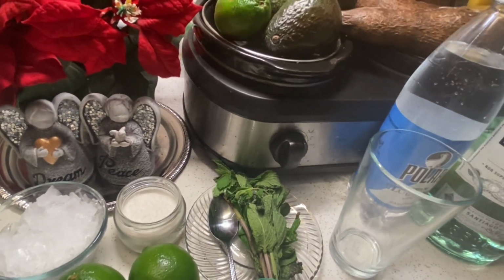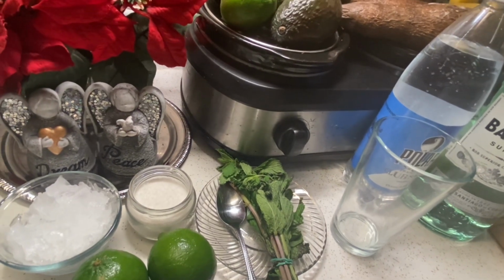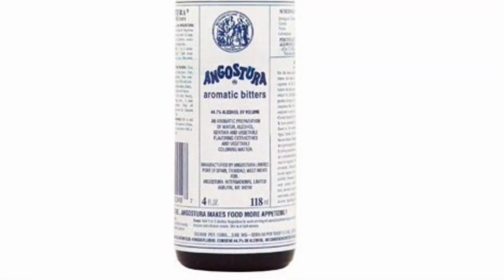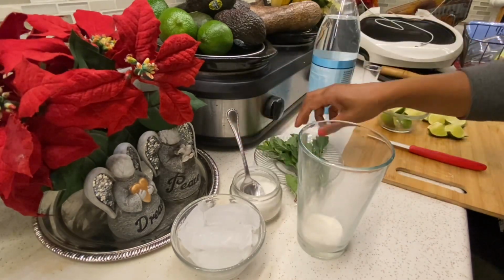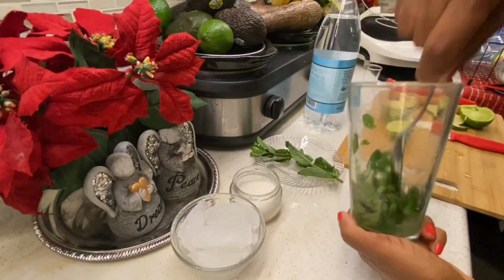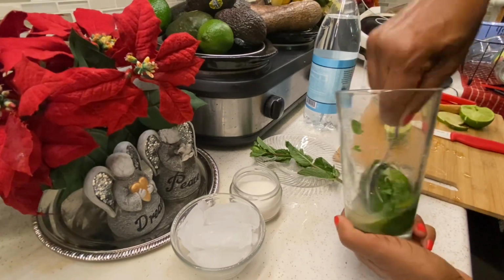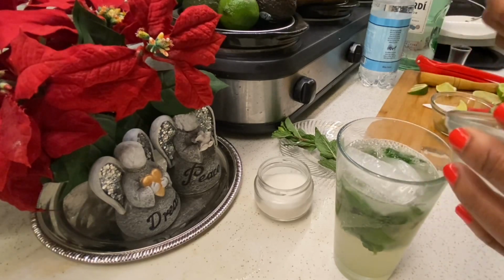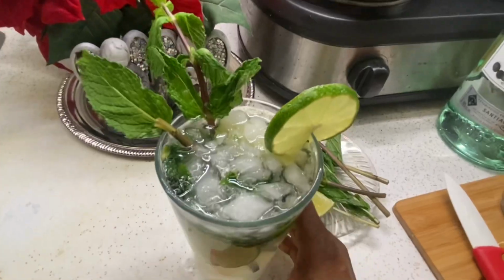How to make Mojito drink | Cuban recipe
Mojo is a traditional Cuban drink very popular made from mint, lime & rum. It’s very easy to make. You can find different versions of Cuban Mojo in American Cuban restaurants.

📌Amazon storefront

ktDwq6sQW1E5VMwpHb79g